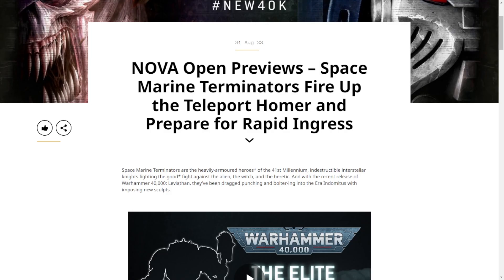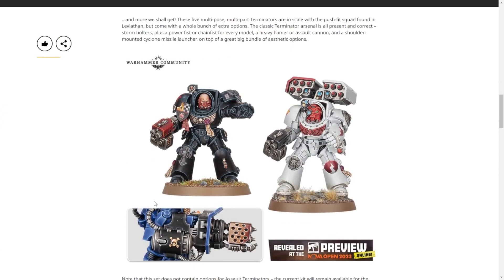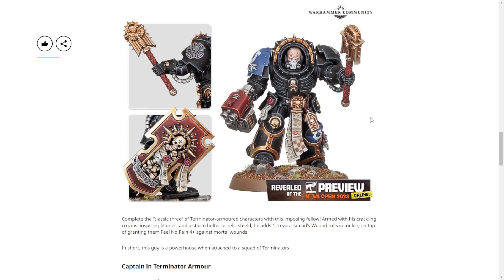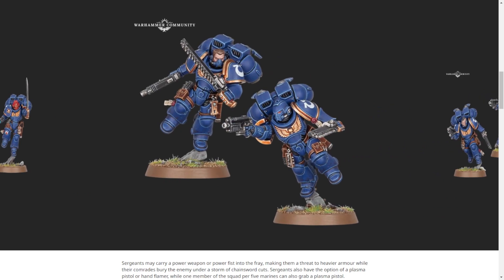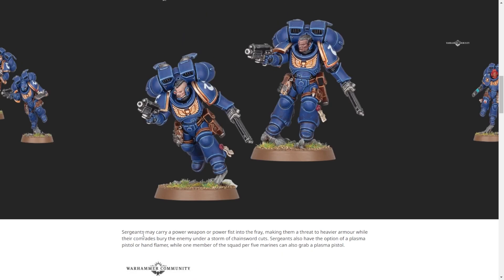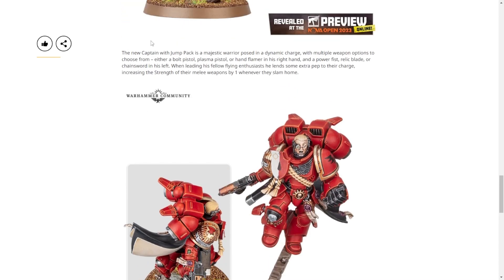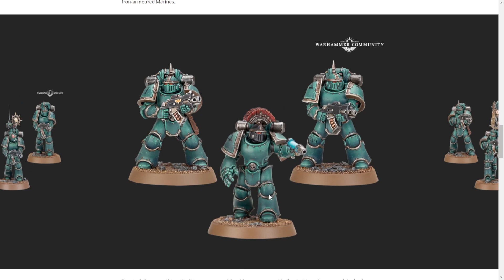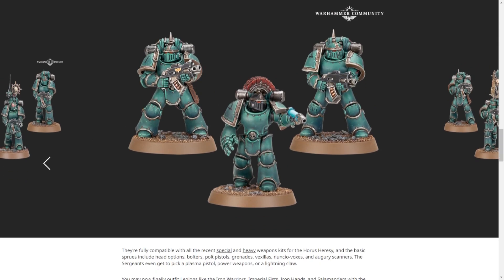Nova Open 2023 Previews!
Follow Joshua and Mitchell on this exciting look at Games Workshop models to come. We have the expected, the unexpected, some disappointments, and some speculation, all in one place!

Chapters:
0:00 Intro
0:46 40k: Terminator Squad
2:16 40k: Terminator Chaplain
4:13 40k: Terminator Captain
4:57 40k: Jump Pack Assault Intercessors
7:00 40k: Jump Pack Captain
8:31 40k: Codex Space Marines
9:56 40k: Company Heroes
12:06 40k: Sternguard Veteran Squad
13:34 40k: Scout Squad
15:46 Sigmar: Trugg's Troggherd
18:40 Sigmar: Dawnbringers - Reign of the Brute
19:57 Sigmar: Zoggrok Anvilsmasha
21:50 Sigmar: Brute Ragerz
22:03 Sigmar: Weirdbrute Wrekkaz
22:21 Sigmar: Ardboys
23:00 Sigmar: Battletome Supplement - Ironjawz
24:06 HH: Deredeo Dreadnought
25:39 HH: Mk III Tactical Marines
26:35 HH: Legiones Astartes Battle Group
29:14 Warcry: Hunter and Hunted Box
33:10 Blood Bowl: Drakfang Thirsters
36:00 Underworlds: Deathgorge
41:39 Old World: Elisse Duchaard
43:09 HH: Fulgrim Transfigured
49:34 Outro